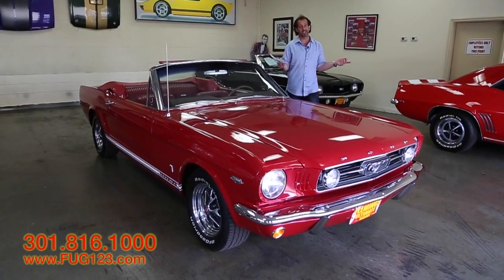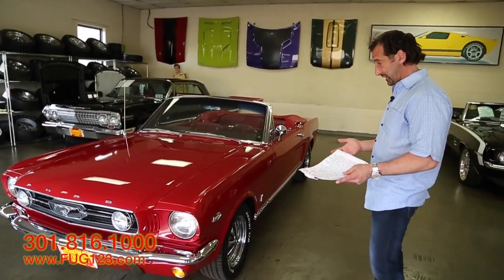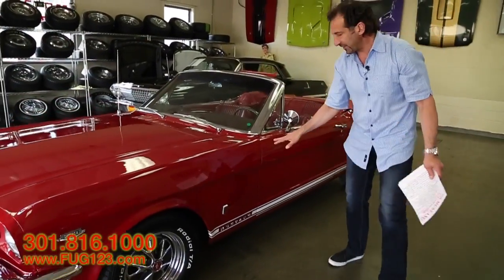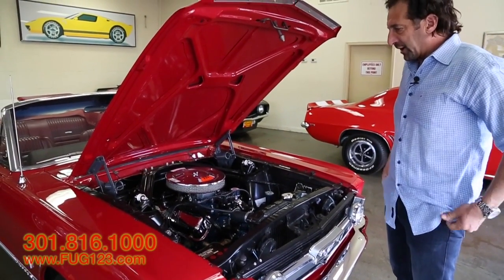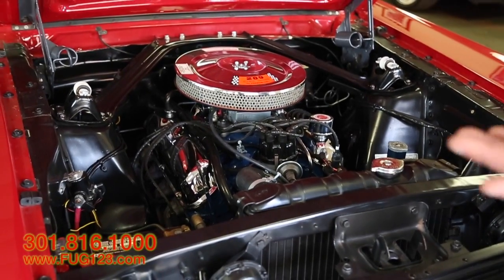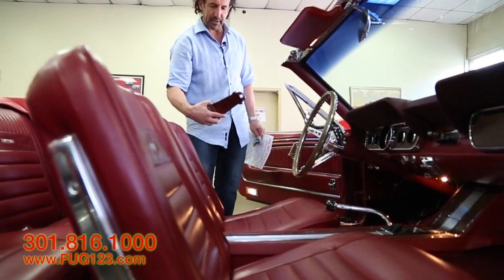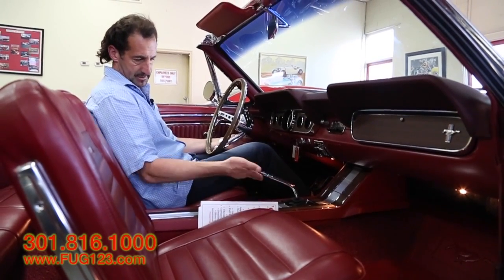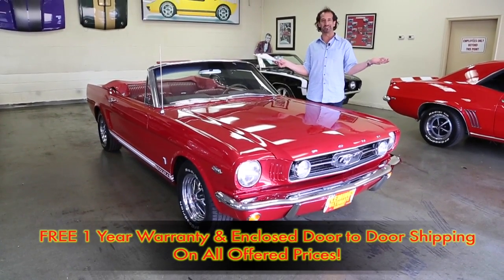1966 Mustang GT Convertible for sale with test drive, driving sounds, and walk through video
Full rotisserie-no expense spared restoration (Look under this car) Professionally built, great sounding 289cid Hi-performance V-8@225hp, Optional top loader 4 speed transmission, Original Ford rear differential, Mirror finish correct T coded Candy Apple red paint, clear coated and show waxed, Red deluxe Pony bucket seat interior with Optional factory console, Great sounding correct GT dual exhaust, Full factory gauges and Correct GT fog lights, Optional and original AM radio, Chrome road wheels with BFG radial T/As, Correct GT Kelsey-Hayes 4 piston disc brakes, Deatiled trunk and engine compartment, Show or just drive this authenticated investment grade GT Mustang convertible,Financing available on this muscle car.